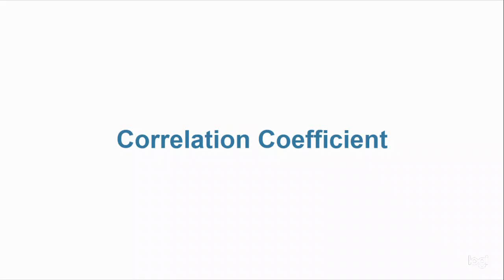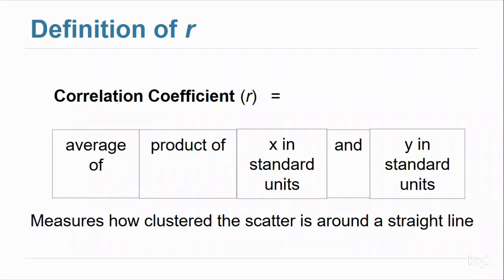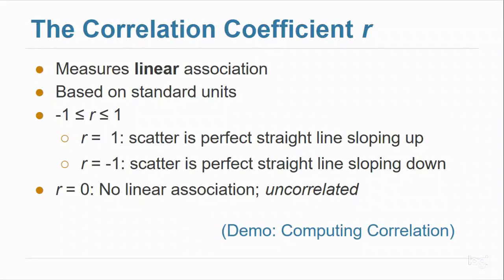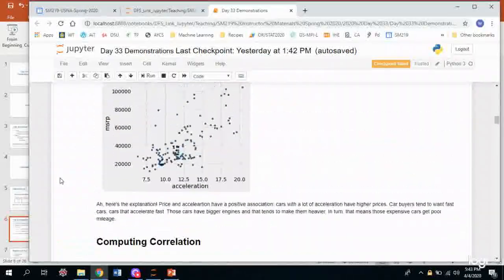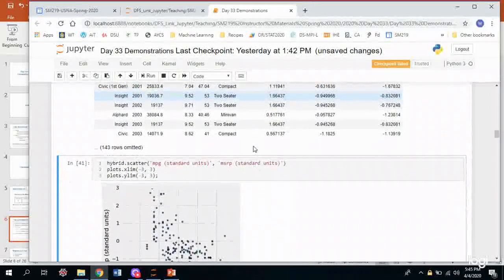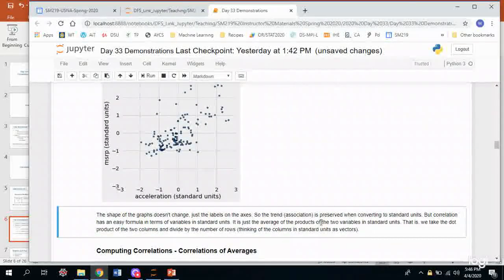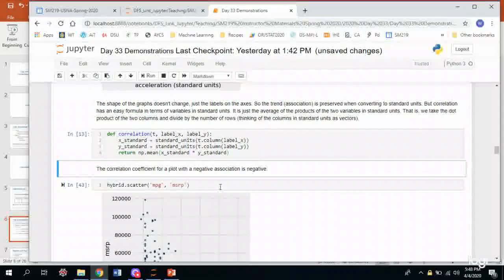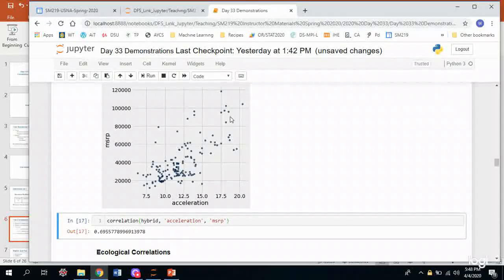Day33 02 Computing Correlation